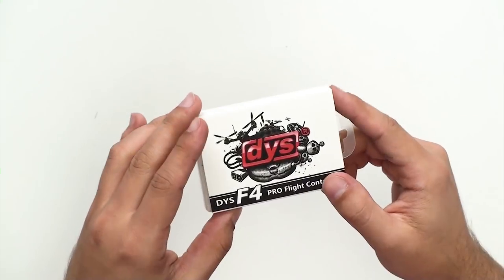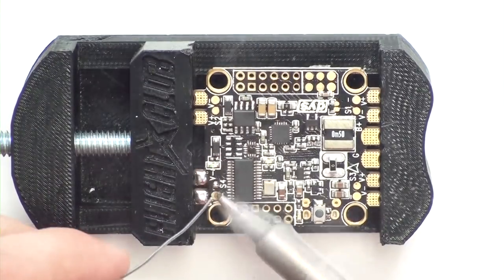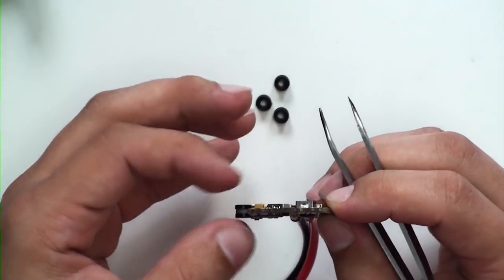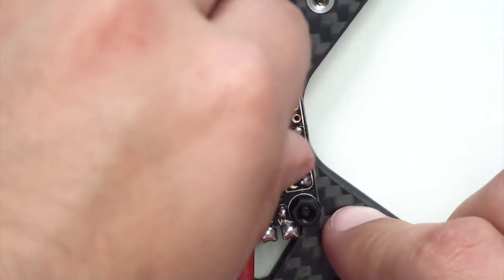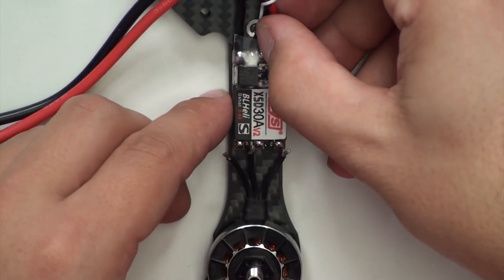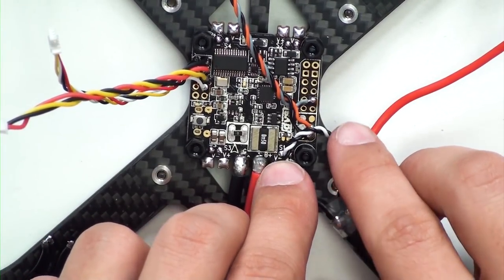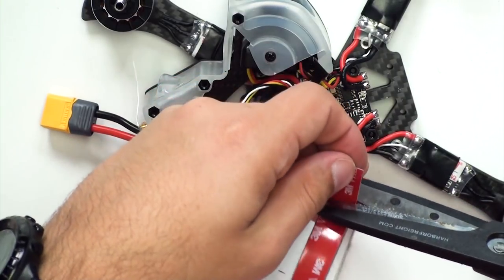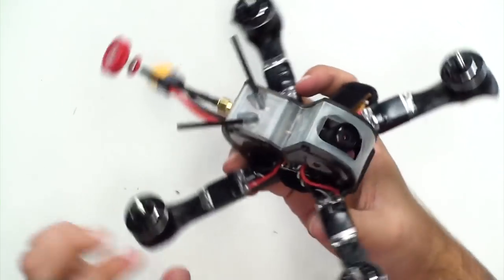NewBeeDrone Leviathan Build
Introducing the brand new Leviathan frame from NewBeeDrone!